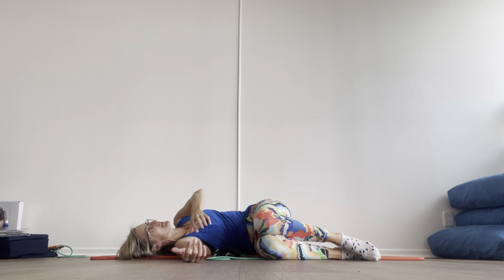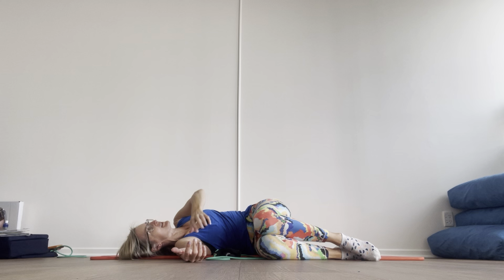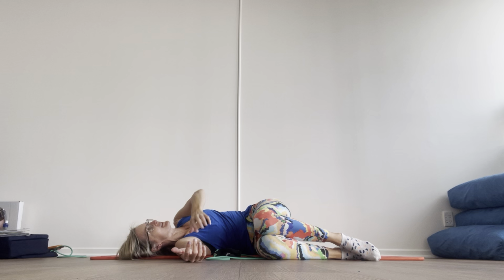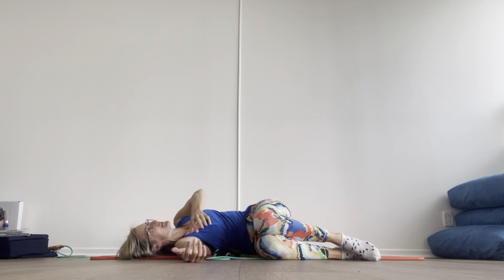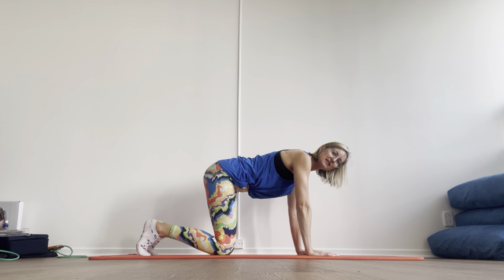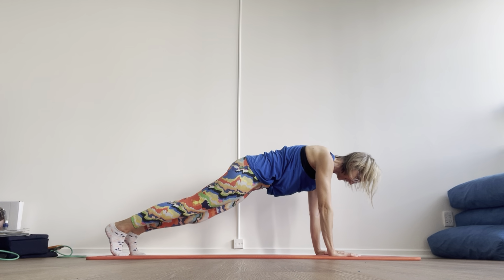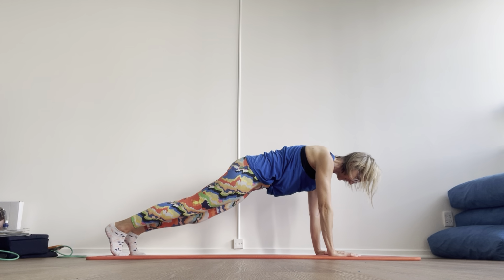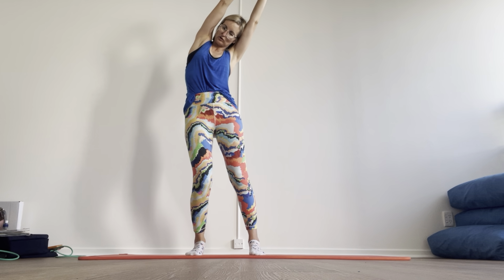114: Theraband Pilates Class. You can do all the movements without a band if you think creatively!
Welcome to Modified Pilates based in Nelson, New Zealand.

I qualified as an internationally certified APPI instructor in 2004, with a background as a physiotherapist. Passionate about helping people with their personal body awareness, and enhancing individuals sport performance & ability to better perform daily activities.
These videos allows you access to classes 24/7. I will be continually adding content, mostly from the classes I teach weekly.

Note: these videos are not edited. And many are filmed as my last teaching class of the day, so you will witness wobbles, giggles and friendly chitchat.